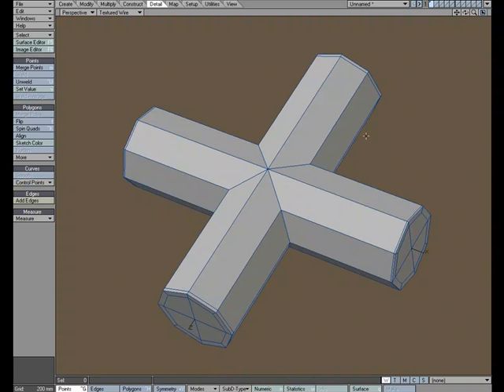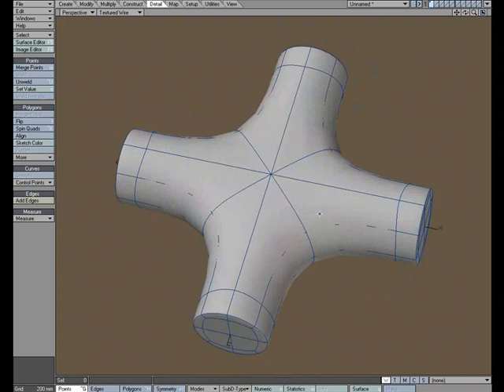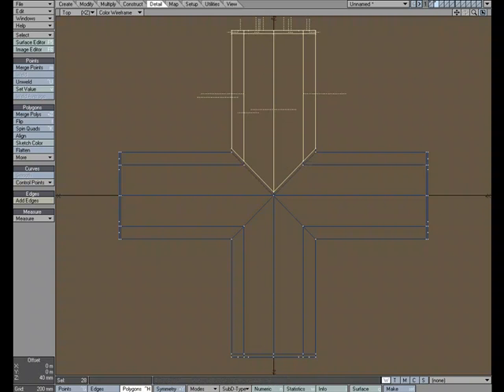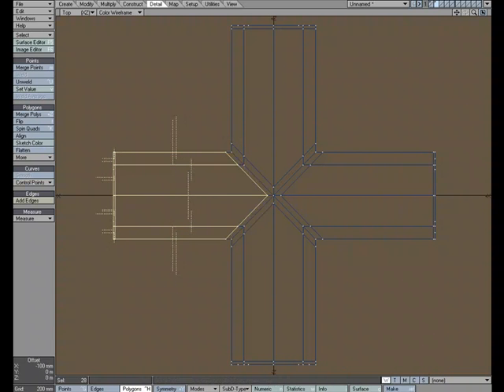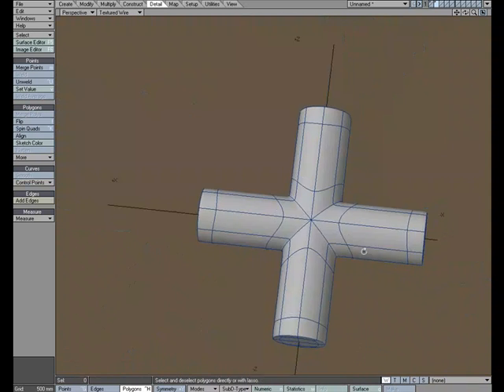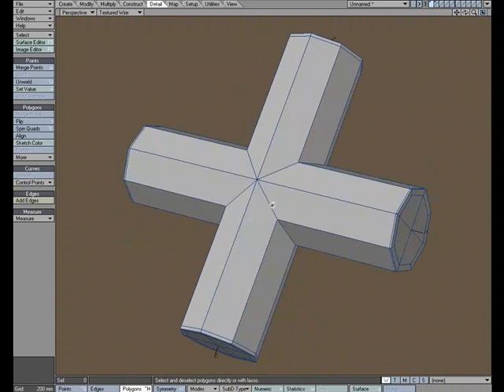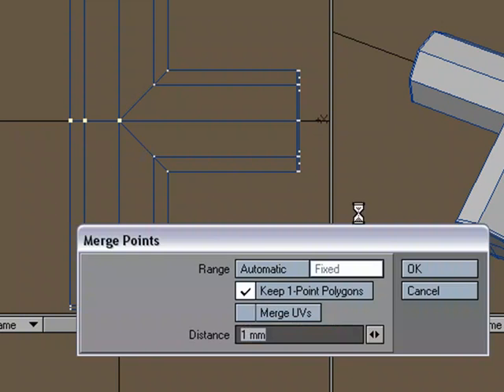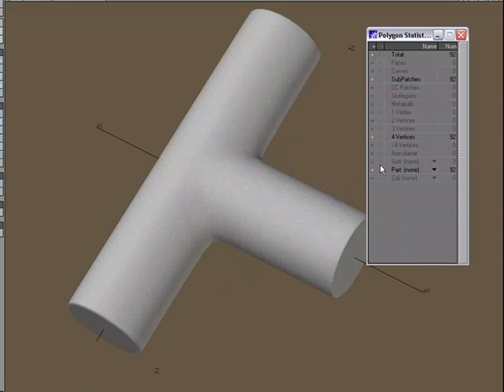X and T Pipe Joints Tutorial in NewTek's LightWave 3D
William Vaughan shows us how:

to use Sub-Divided Surfaces to create pipe shapes.